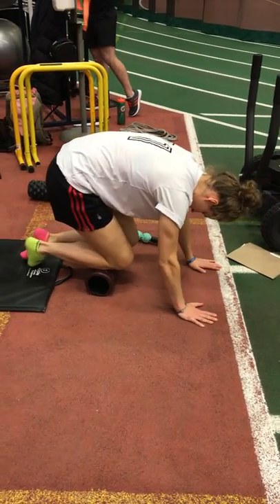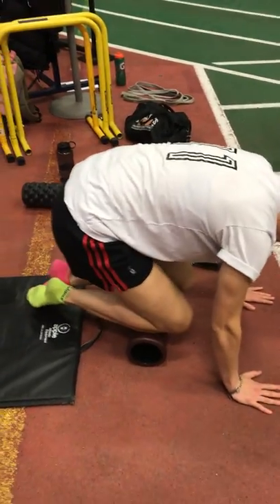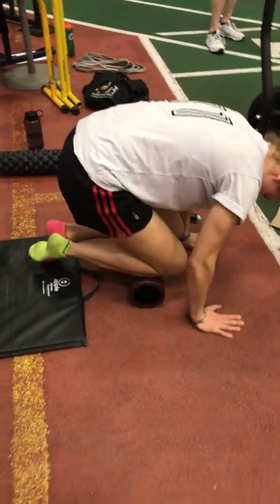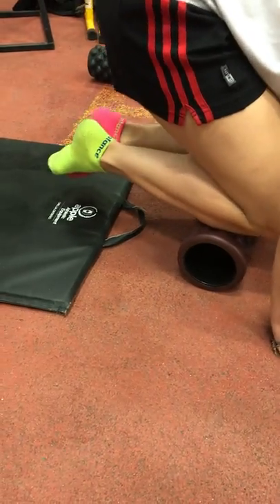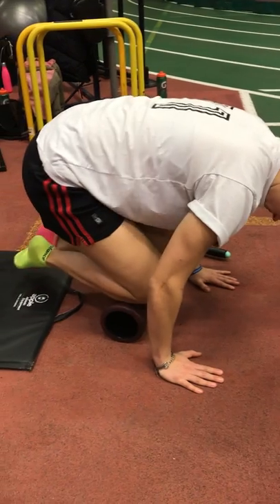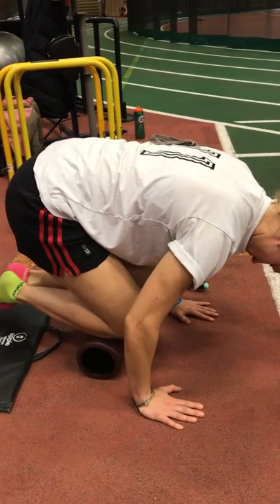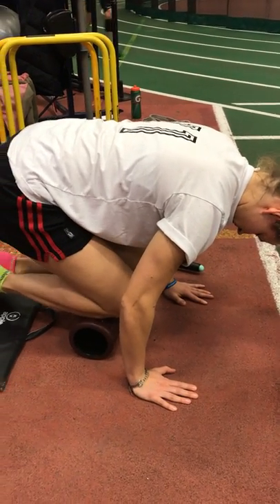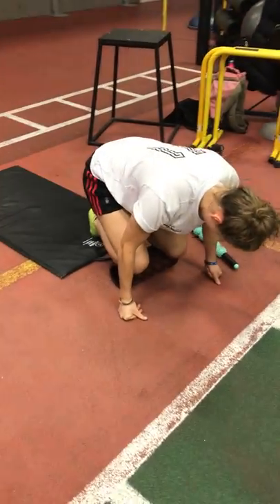Andrea trigger point front knee release w/ 'THE GRIND" YUNITI lifestyle roller continued